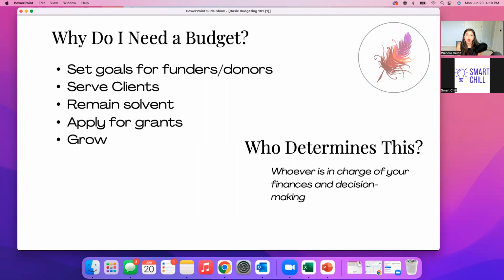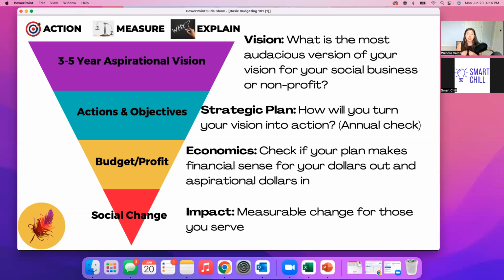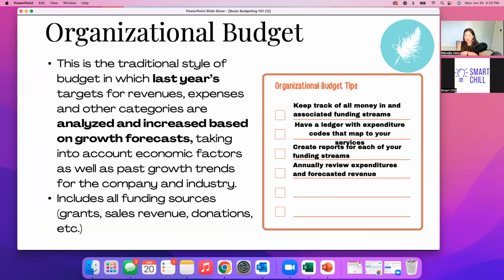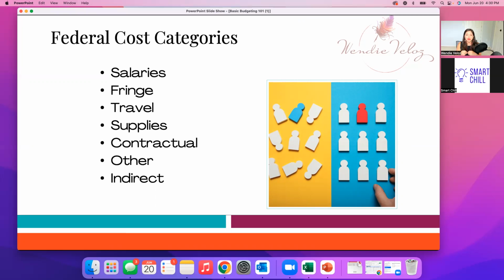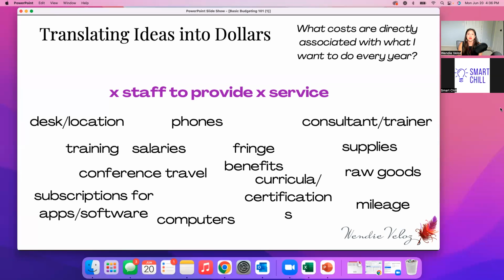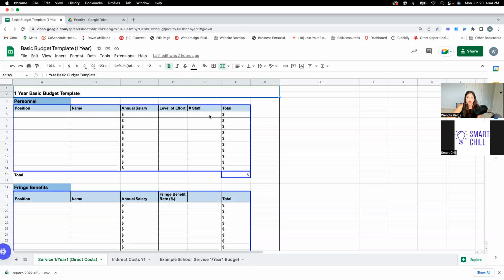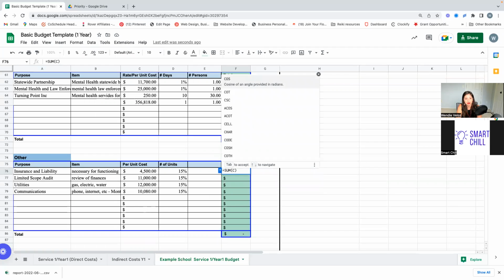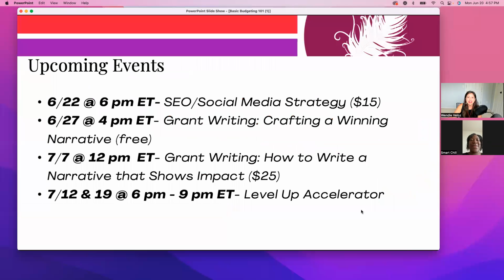Budgeting Basics for Social Entrepreneurs & Nonprofit Leaders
As a social entrepreneur and nonprofit leader, you need to understand how to translate your vision into dollars. This webinar will teach you:

-identify the basic parts of a budget
-analyze the cost of being successful
-use the template to track your expenses